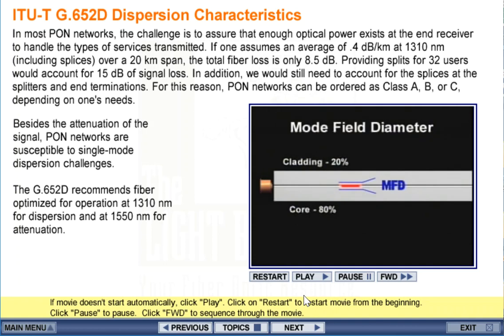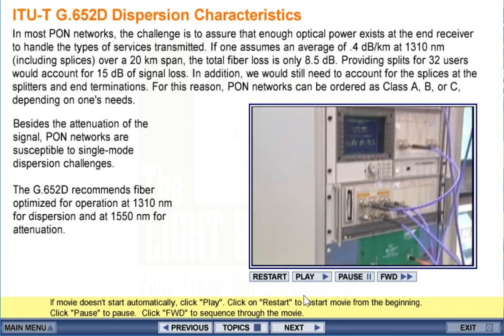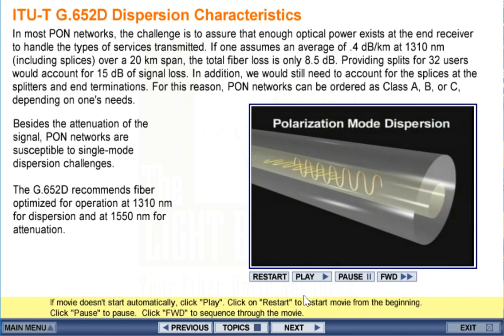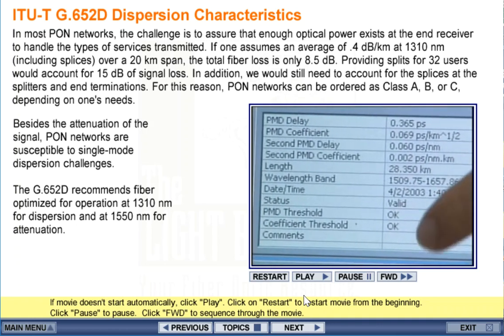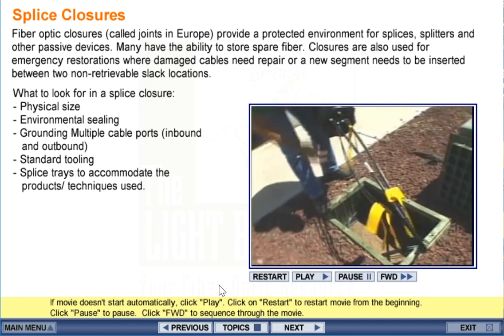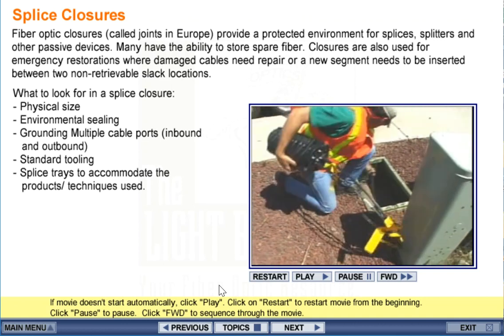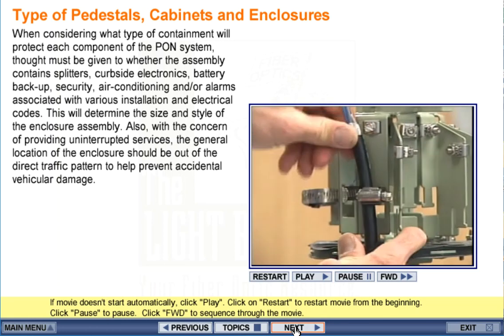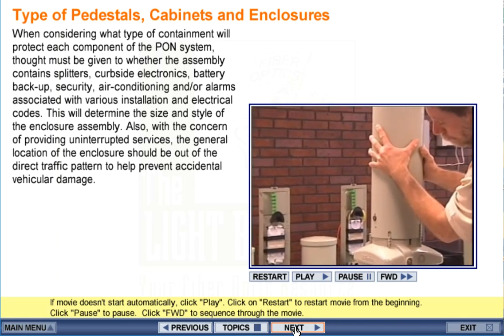PON Ch5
Elements and Components